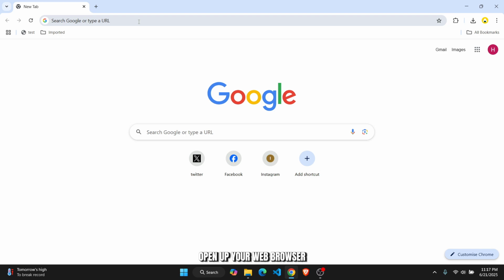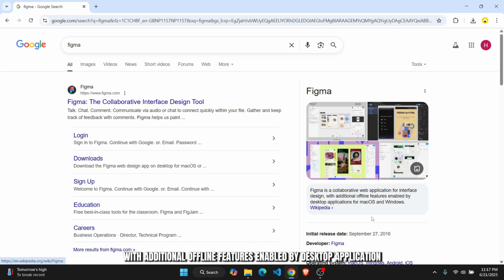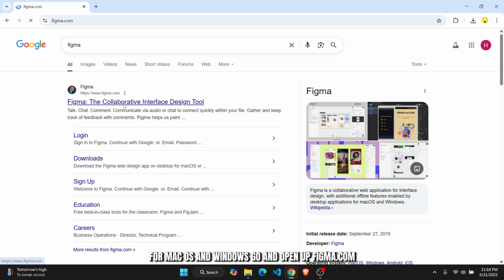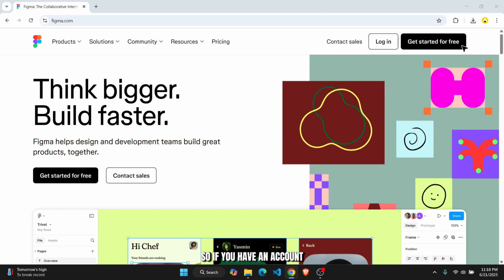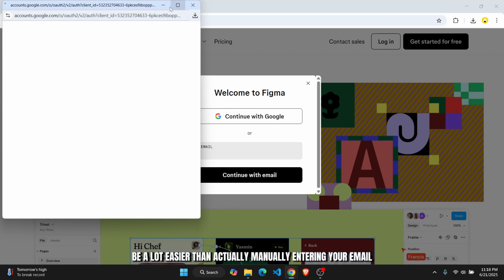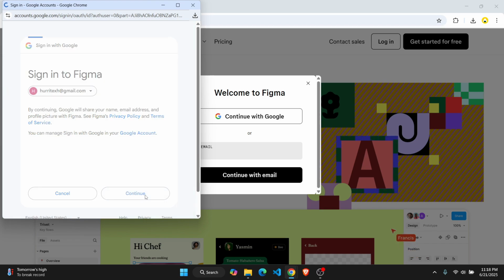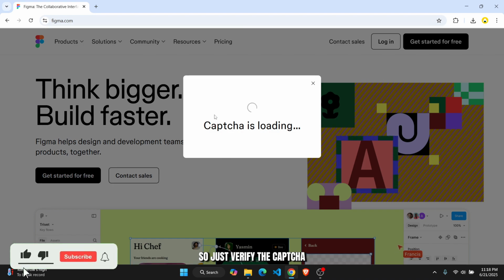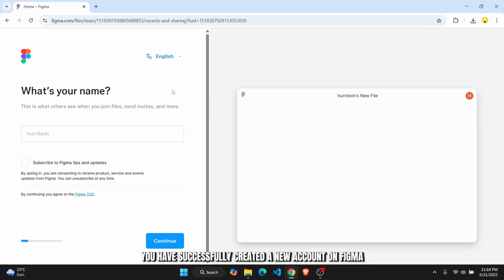How To Sign Up for a new Account on Figma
Want to start designing in Figma but don’t have an account yet? 🎨💻 This beginner-friendly 2025 guide will walk you through how to sign up for a new Figma account — step-by-step, fast and easy!

What You’ll Learn in This Video:
✅ How to create a free Figma account on desktop or mobile
✅ Signing up using email, Google, or other login options
✅ Tips to set up your profile and get started quickly
✅ What to expect after signing up (Figma interface basics)

Whether you're a designer, student, or just curious about UI/UX tools, this tutorial will help you get started with Figma in minutes!

📌 Chapters:
⏱ 0:00 - Introduction
⏱ 0:10 - How To Sign Up for a new Account on Figma